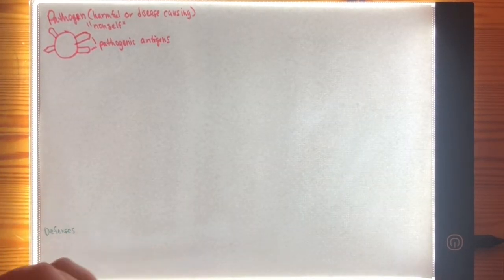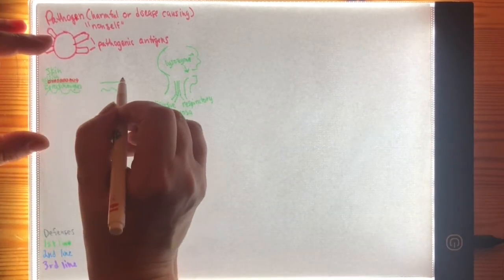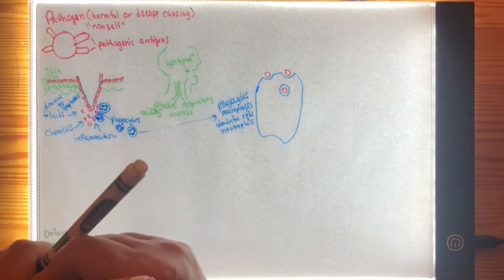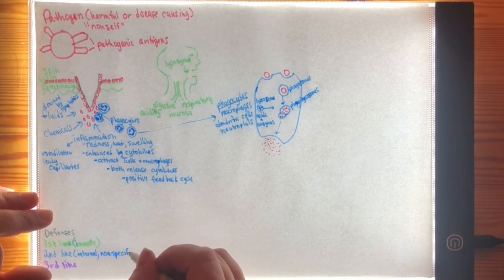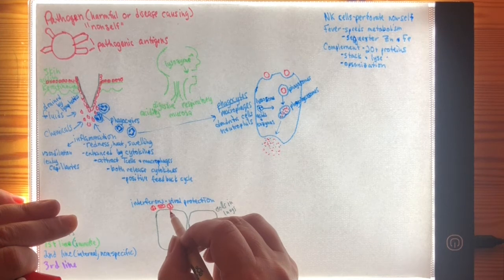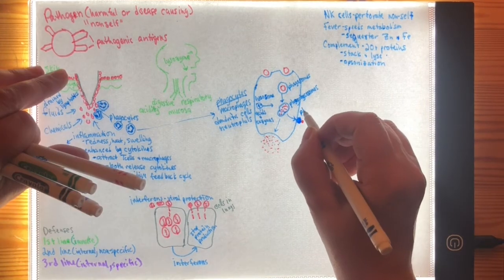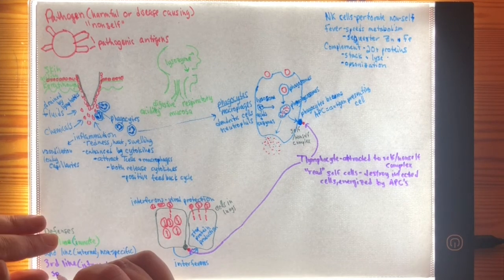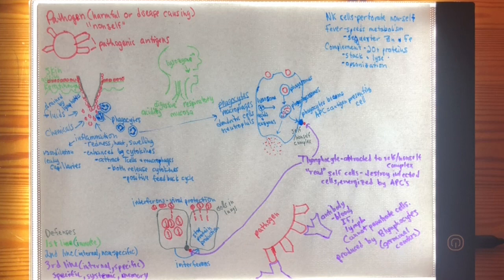Immune I:1st line (innate),2nd line (internal/nonspecific),intro to 3rd line (internal and specific)